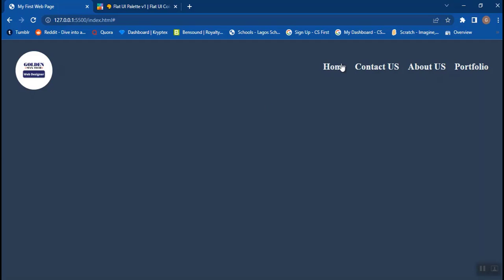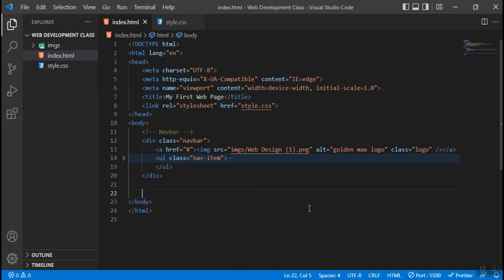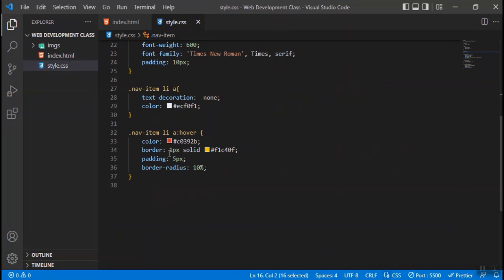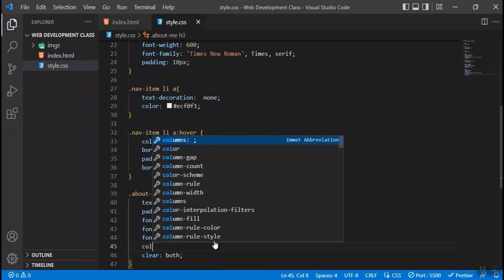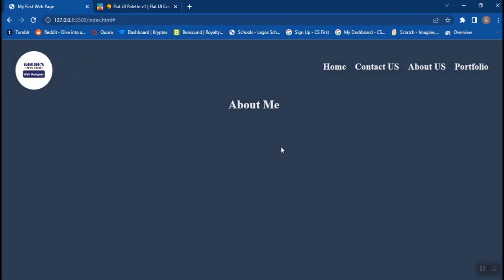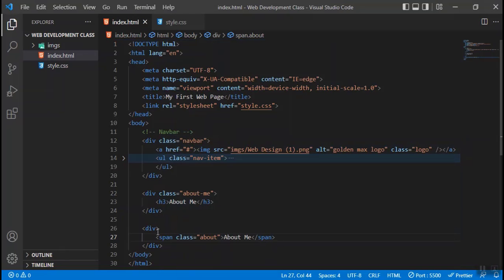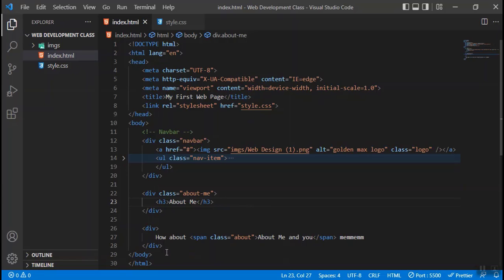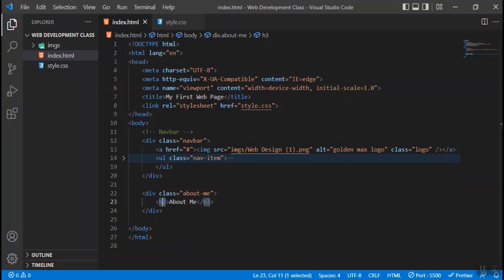How to style a logo with css